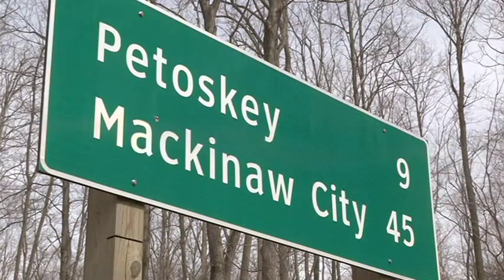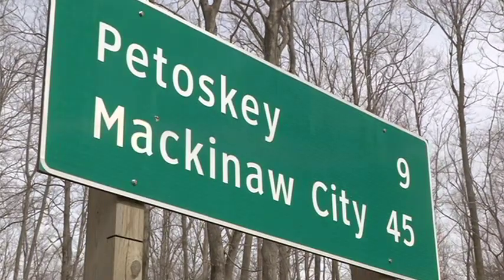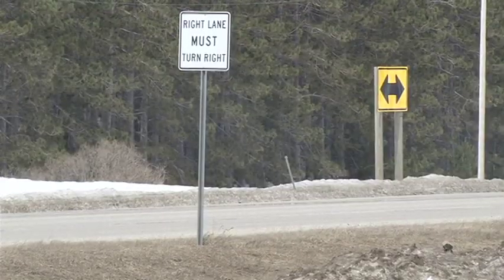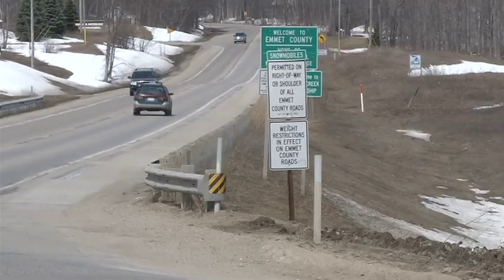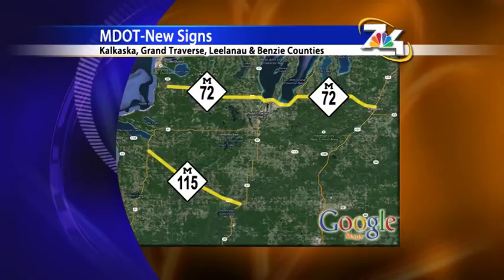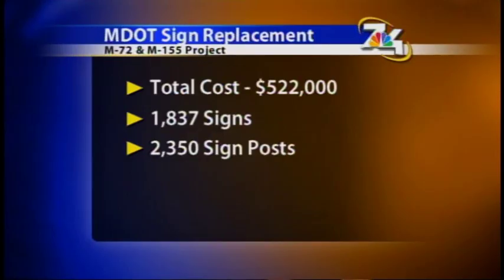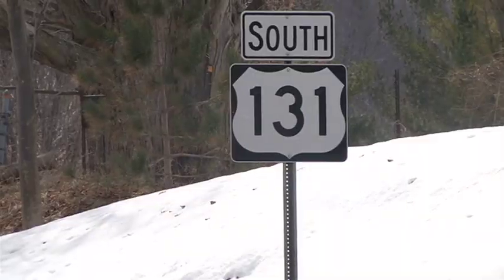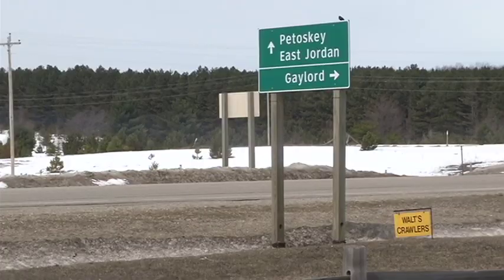MDOT replaces hundreds of highway signs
MDOT is starting the process of switching some metal sign posts over to wood. A viewer contacted us wondering, why the switch? So we dug deeper for answers for them.